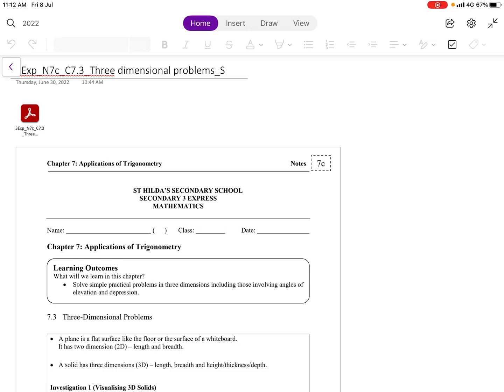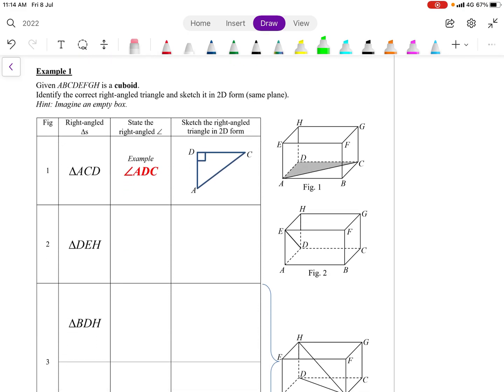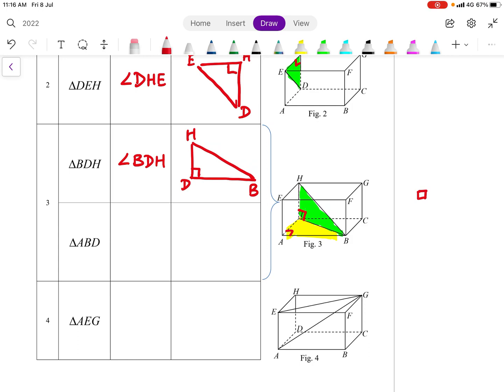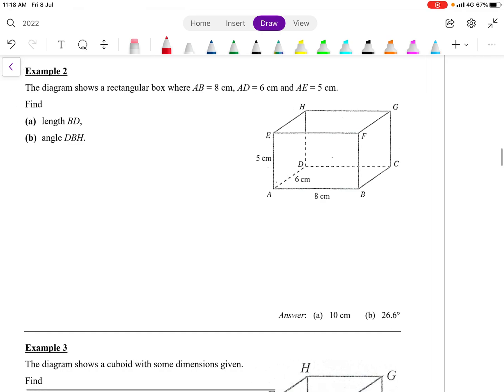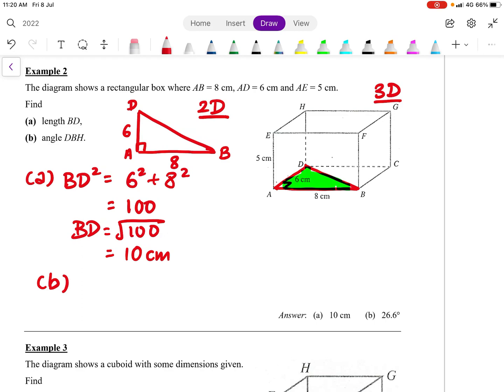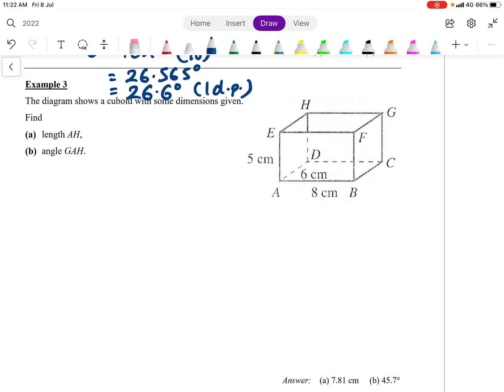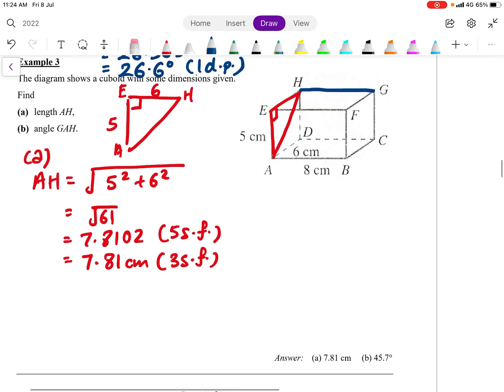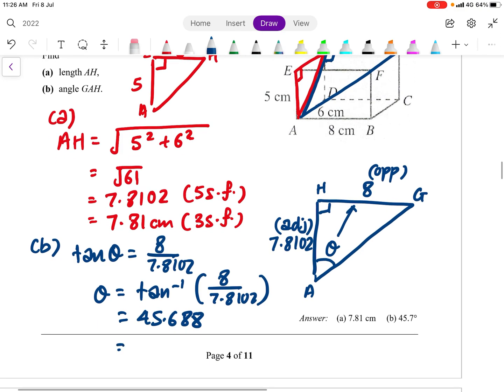Math Chap 7 3D Trigonometry Example 1 to 3